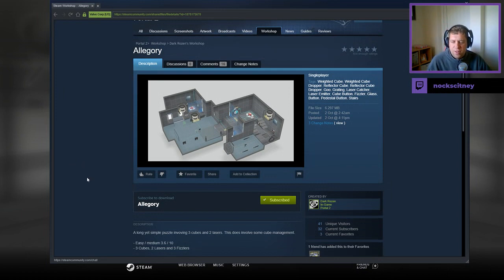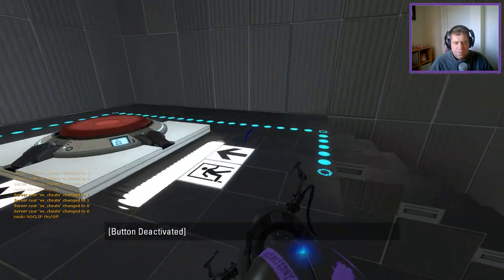[Portal 2] "Allegory" by Dark Rozen